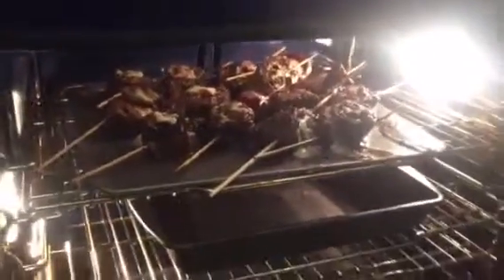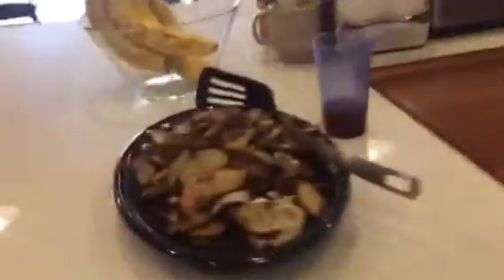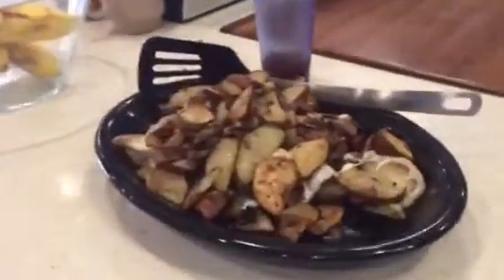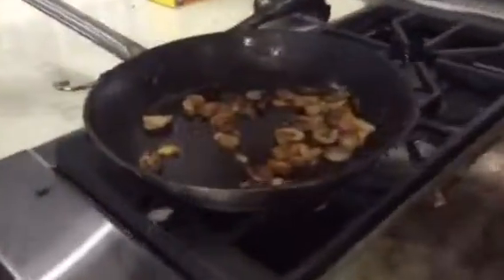Chef Shannon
Cooking with Appleby